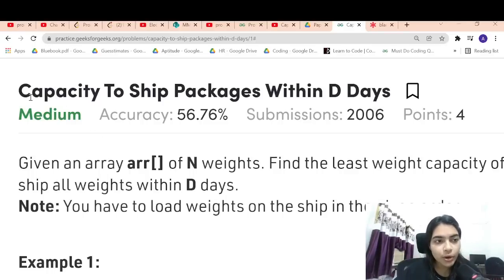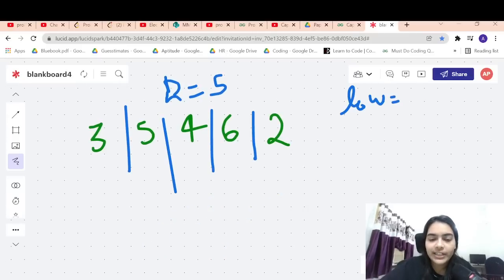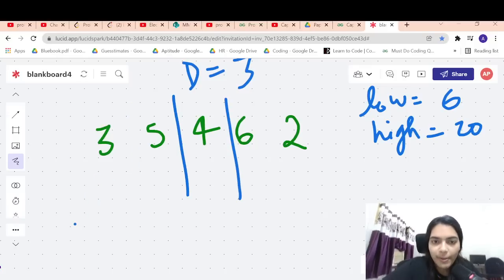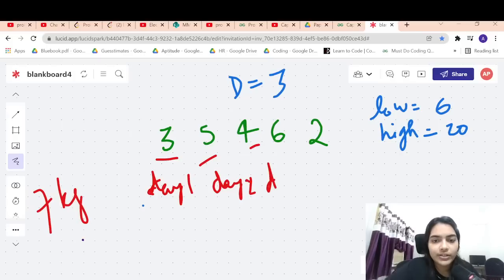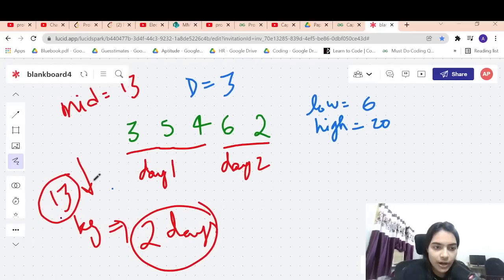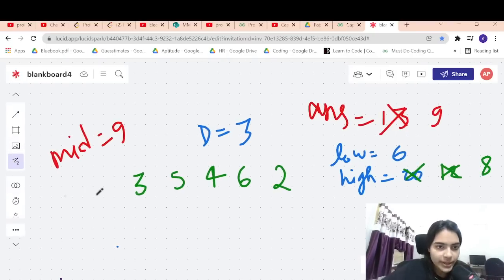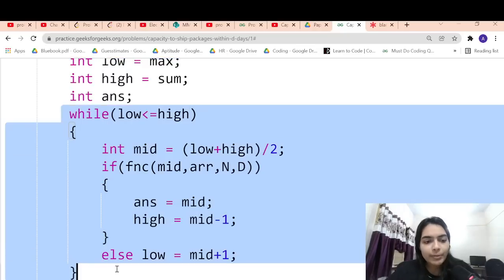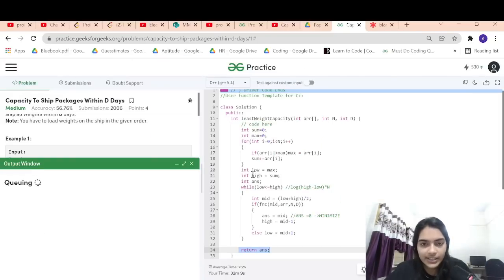Capacity To Ship Packages Within D Days Leetcode 1011 Solution Binary Search Gfg Problem of the day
Timestamps:
0:00 Reading the problem
5:00 Intuition
7:45 Optimization and Time Complexity
13:00 Code

Given an array arr[] of N weights. Find the least weight capacity of a boat to ship all weights within D days.
Note: You have to load weights on the ship in the given order.

Example 1:

Input:
N = 3
arr[] = {1, 2, 1}
D = 2
Output:
3
Explanation:
We can ship the weights in 2 days
in the following way:-
Example 2:
Input:
N = 3
arr[] = {9, 8, 10}
D = 3
Output:
10
Explanation:
We can ship the weights in 3 days

Your Task:
You don't need to read input or print anything. Your task is to complete the function leastWeightCapacity() which takes 2 integers N, and D, and an array arr of size N as input and returns the least weight capacity of the boat required.

Expected Time Complexity: O(N*log(Sum of weights - max(list of weights))